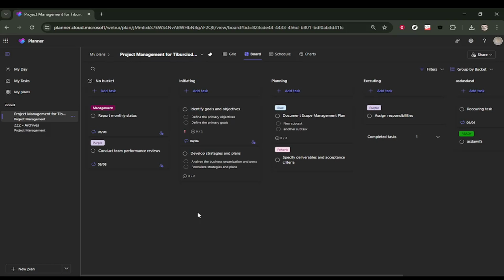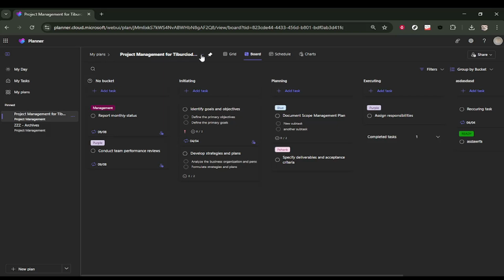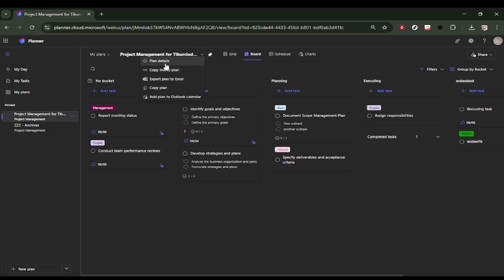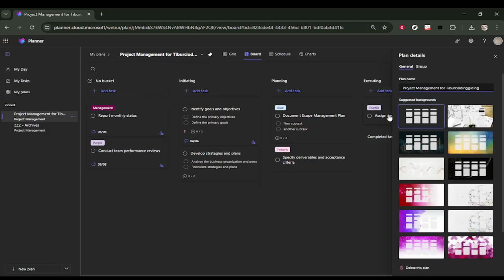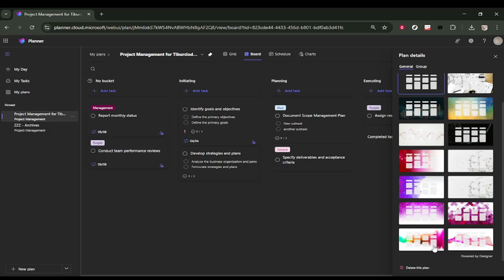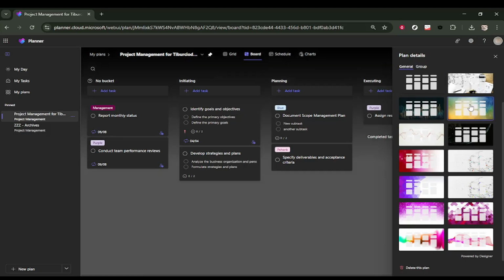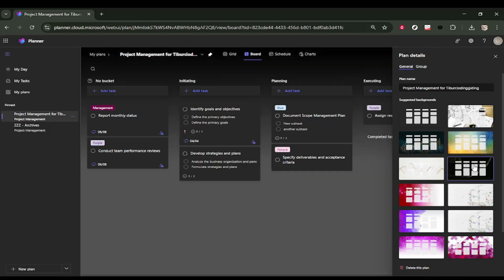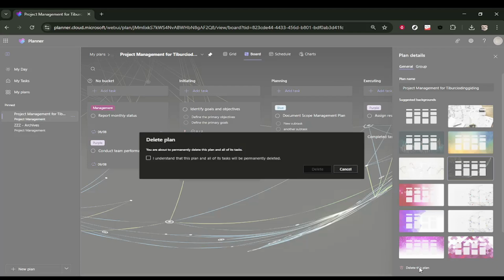How To Delete Microsoft Planner Board [2026 Guide]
In today's video we cover: How To Delete Microsoft Planner Board, Delete Microsoft Planner Board, How To Delete Plan In Microsoft Planner, Microsoft Planner Tutorial, Microsoft Planner, Microsoft Planner Workspace Management, Microsoft Planner Guide, Project Management, Board Organization, Delete Planner Board, Clear Microsoft Planner, Remove Plan Microsoft Planner, Microsoft 365, Planner Administration, Workspace Optimization

-Google Drive
-Google Meets
-Google Sheets
-Google Chrome
-Google Forms
-Google Gmail